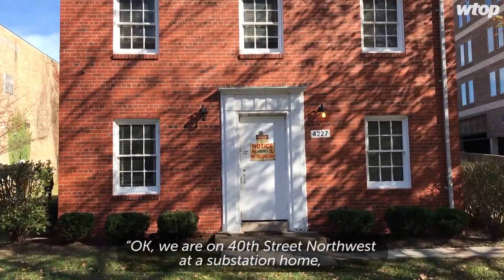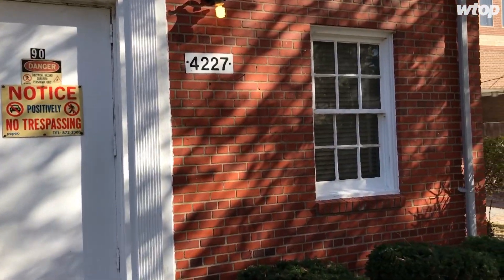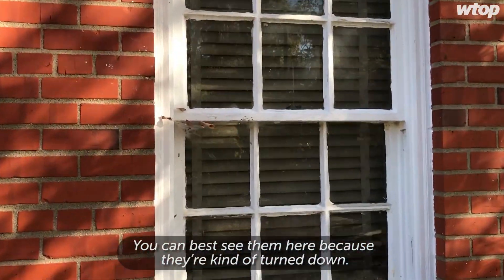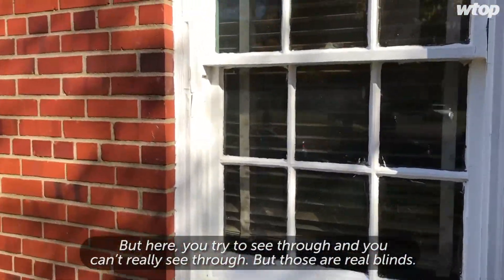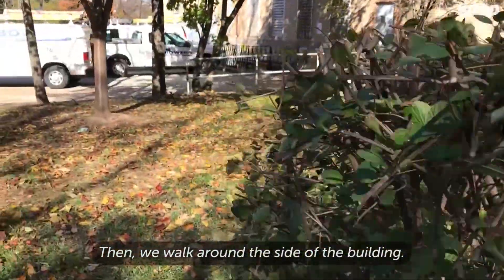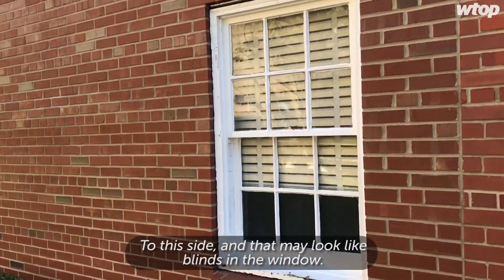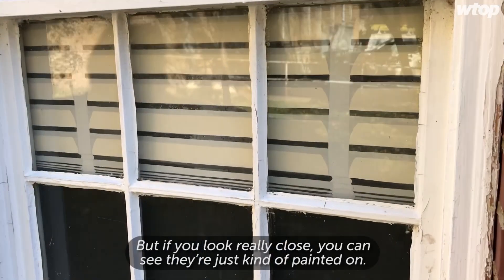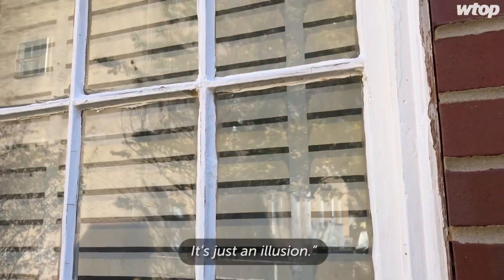Faux blinds help to disguise working Pepco substation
A working Pepco substation in Northwest D.C. is disguised by faux blinds. WTOP’s Michelle Basch brings you an up-close look.
 (WTOP/Michelle Basch, Ginger Whitaker)